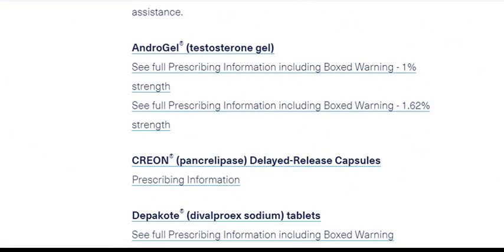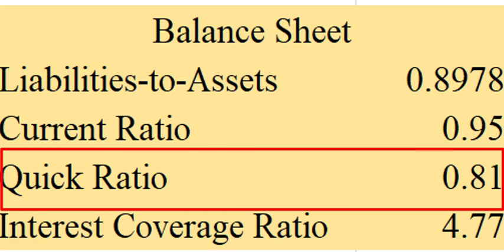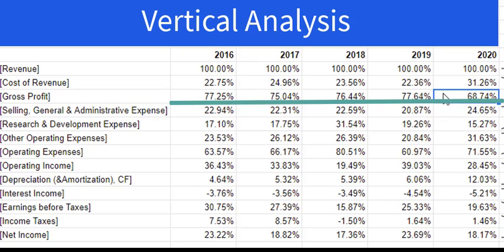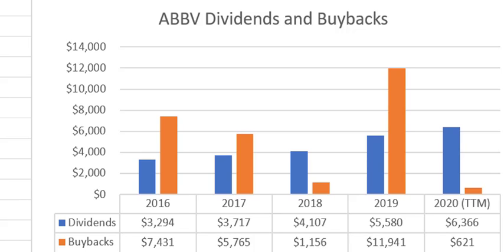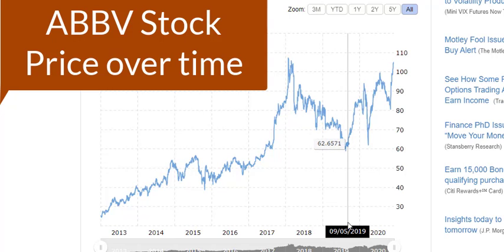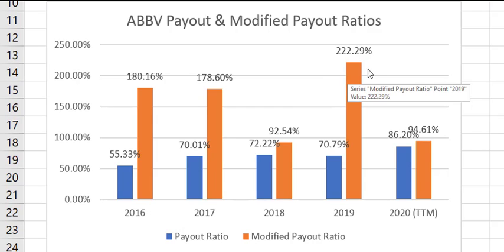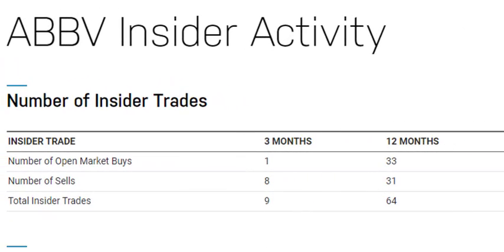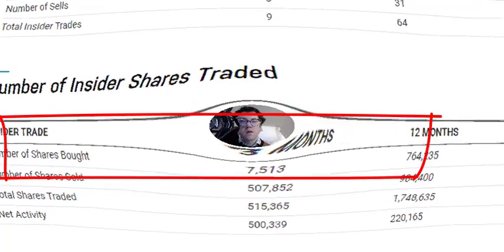Abbvie Stock Analysis [December 2020]- $ABBV - ABBV Intrinsic Value - Dividends Valuation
In this video I analyze Abbvie’s (ABBV) stock. Using financial statement analysis, Du Pont analysis, and a discounted cash flow valuation model, I determine whether Abbvie (ABBV) is a good buy or not.

0:00 – Introduction
1:27 – ABBV Balance Sheet and Income Statement
4:39 – ABBV Dupont Analysis
5:53 – ABBV Dividends, Buybacks, and Payout Ratios
8:31 – ABBV Intrinsic Value Estimate
12:06 – ABBV Insider Trading and Conclusion